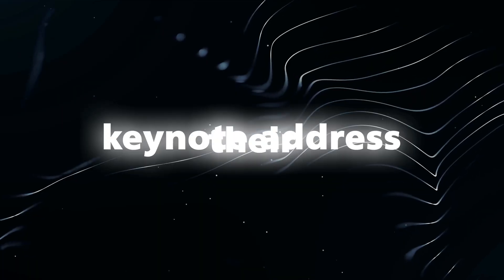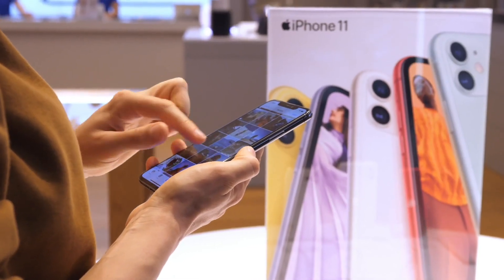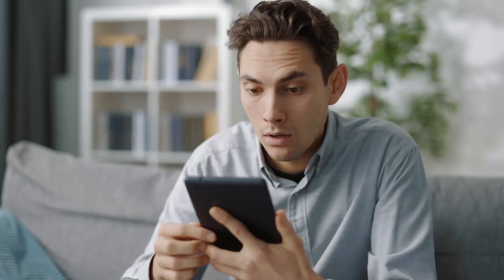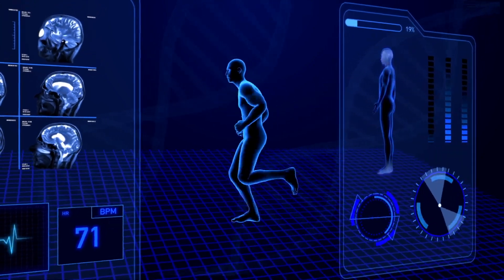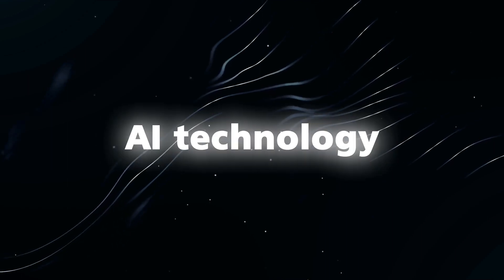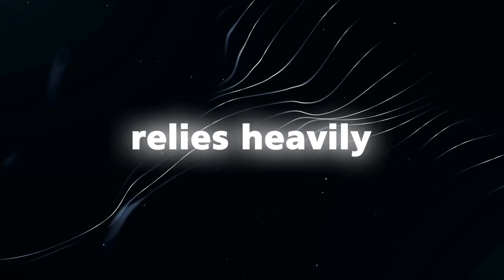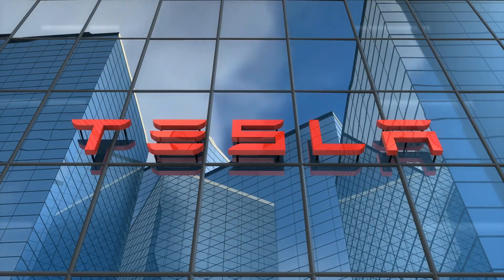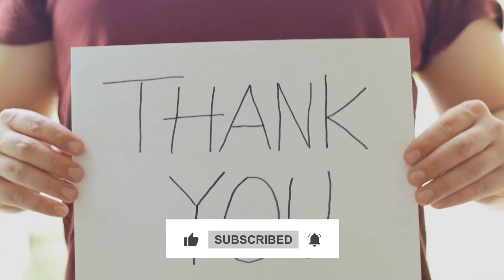Unveiling Apple's JAW-DROPPING NEW AI Features!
Apple just concluded their keynote address where they made several announcements related to their products and services. However, as an AI-focused channel, we will focus only on the AI-related announcements made by Apple. They had some intriguing updates in this regard, which we will discuss in this video. Moreover, Apple made several AI announcements earlier this year that went unnoticed by many people.

One of the noteworthy points you might have missed is Apple's discussion on intelligent input, particularly in reference to their keyboard's autocorrect feature. Autocorrect is a widely known feature that predicts the next word as you type, based on your sentence context. Apple has now enhanced autocorrect by incorporating machine learning technology. Previously, Apple used an outdated version of machine learning for text prediction.

However, they have now adopted the Transformer architecture, pioneered by Google and leveraged by OpenAI in their chatbots, to make autocorrect more effective. While this may not be a major announcement, it highlights Apple's commitment to staying updated in the AI field, considering the significant advancements in this area.

Another AI-related announcement that went relatively unnoticed was the introduction of Apple's new Journal feature. Essentially, Journal allows users to write down their thoughts and ideas, supported by on-device AI. Apple specifically mentioned on-device machine learning, indicating that your iPhone can now provide personalized suggestions to inspire your writing.

Join us as we uncover some of the lesser-known AI updates that Apple made, which might have gone unnoticed by many.

Copyright Questions

guidelines.
106 and 106A, the fair use of a copyrighted work, including such use by reproduction in